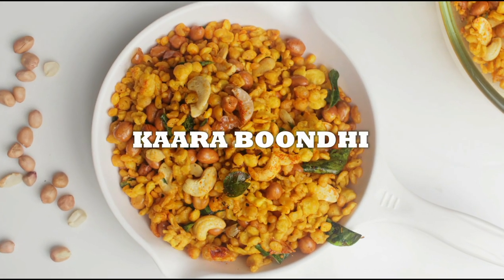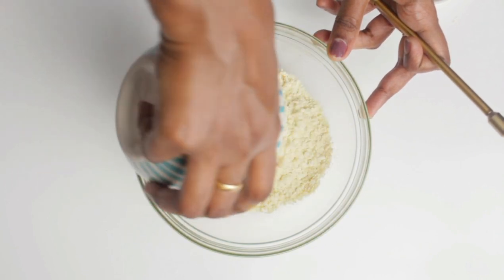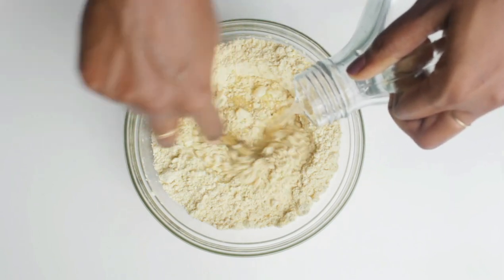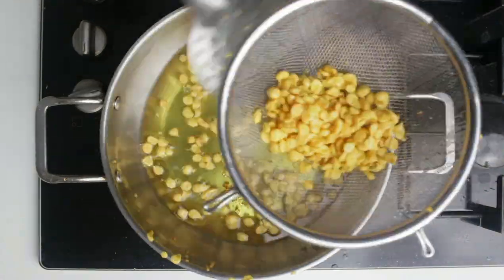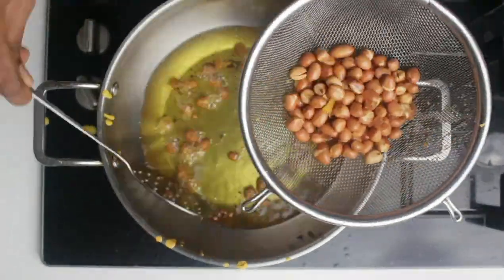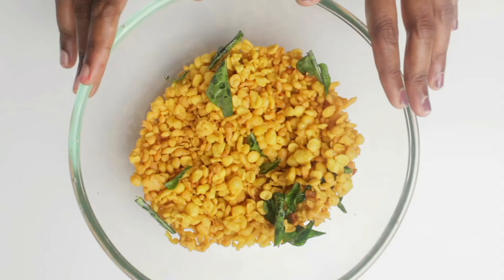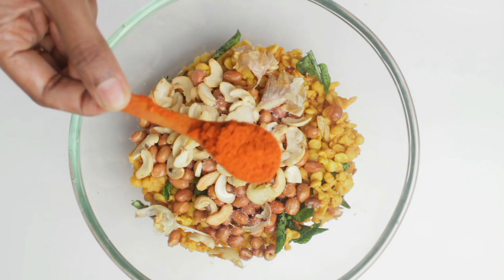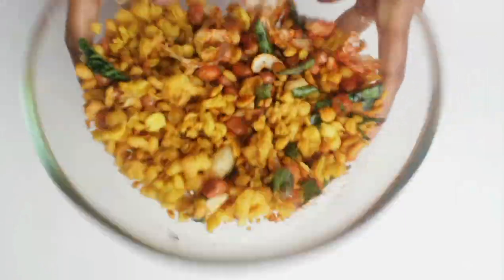Kaara boondhi recipe/Quick evening snack/Innaiku enna samayal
INGREDIENTS
1 cup gram flour
water as req
oil to deep fry
garlic 4 tp 5 cloves
curry leaves
ground nuts 1/2 cup
2 tbs cashew nut
salt as req
1/2 tsp chilli powder